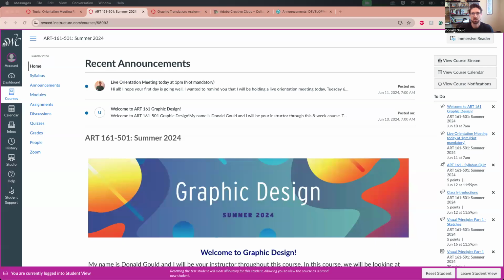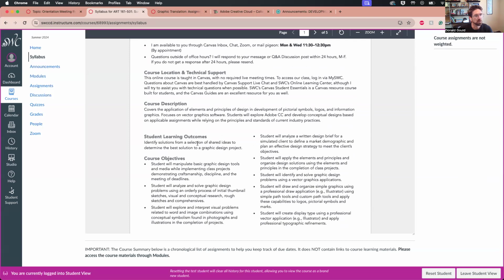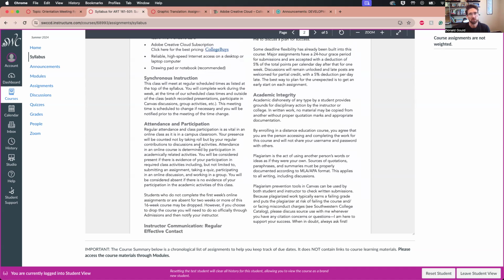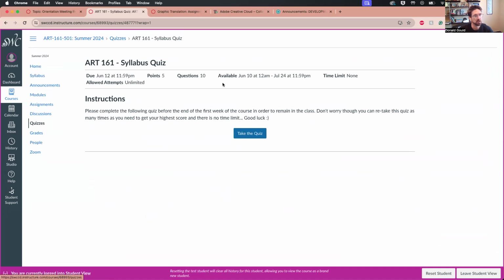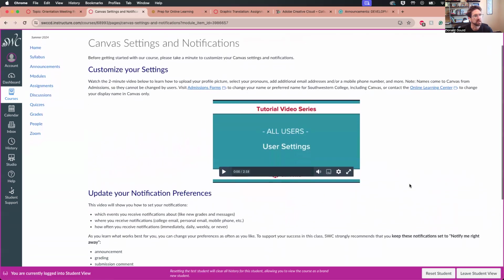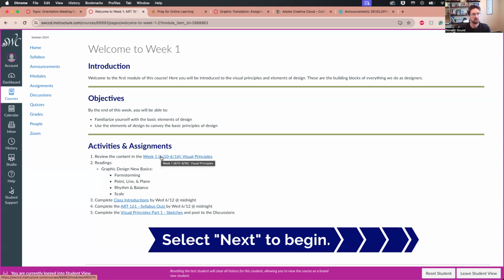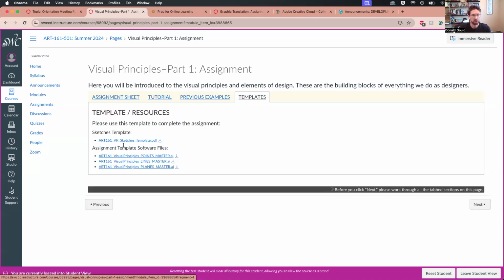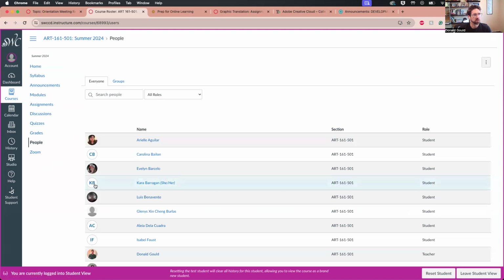ART161 Orientation Meeting Recording